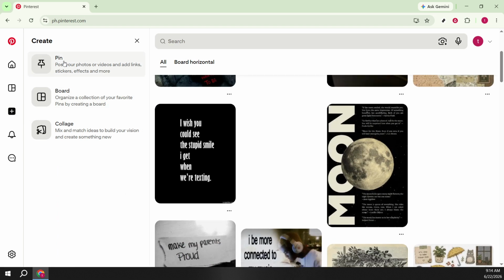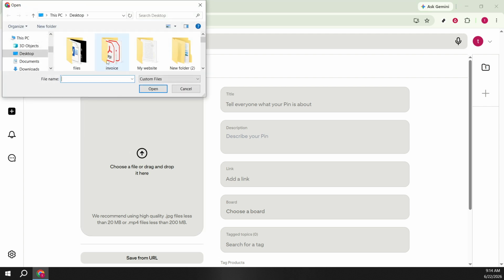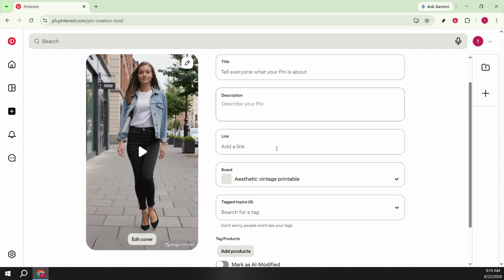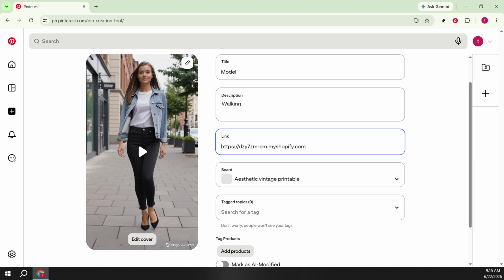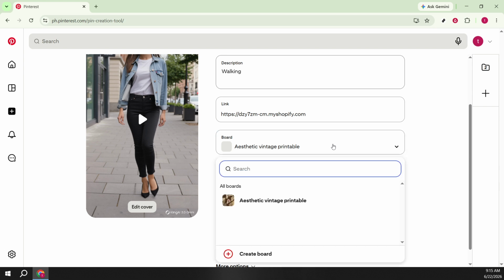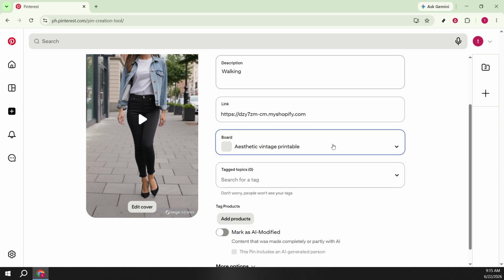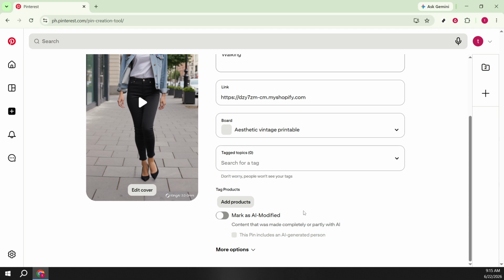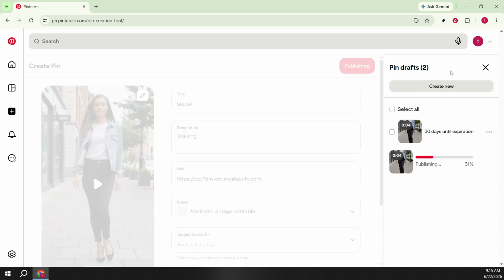How To Make Pinterest Desktop Reels [2026 Guide]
How To Make Pinterest Desktop Reels